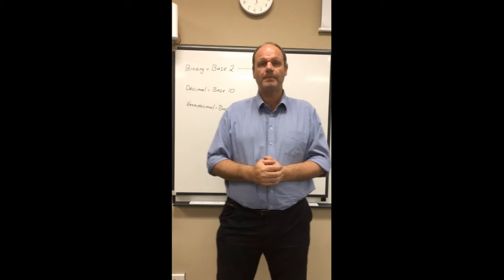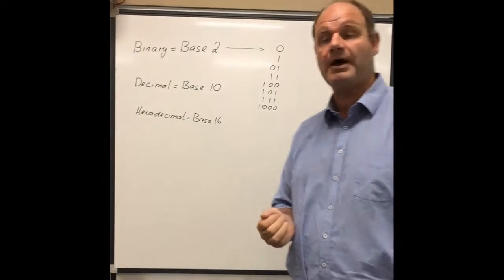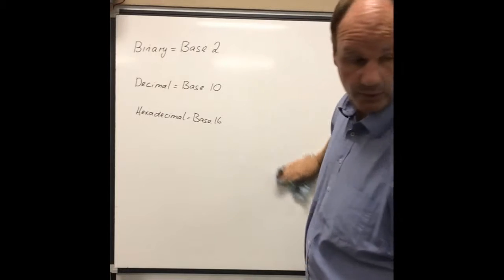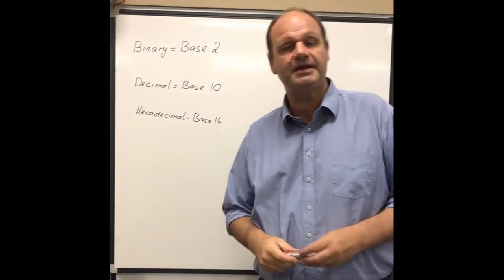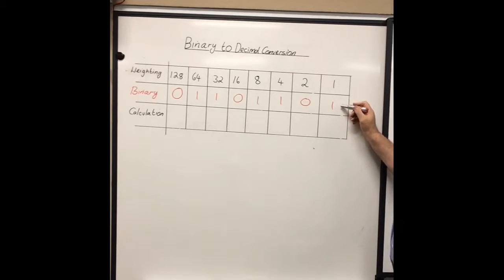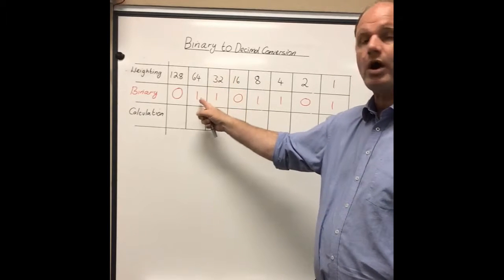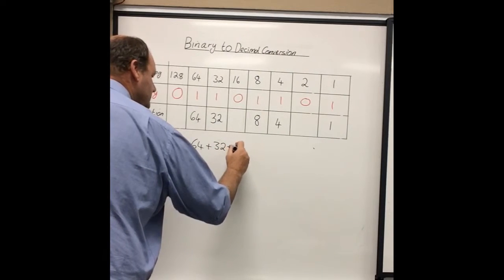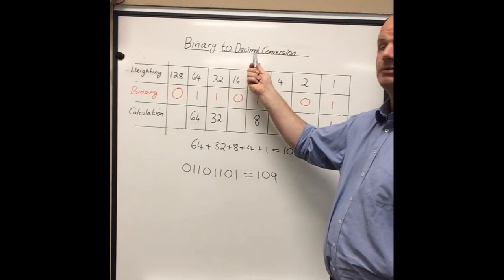Hardware: Lesson 12 Binary to Decimal Conversion